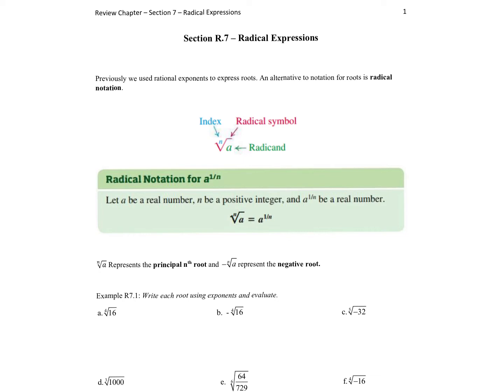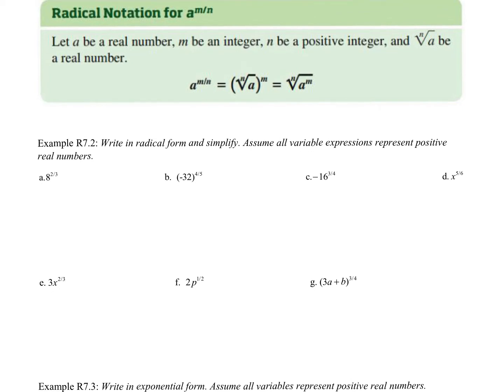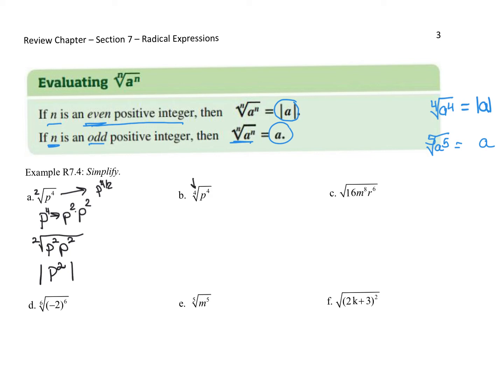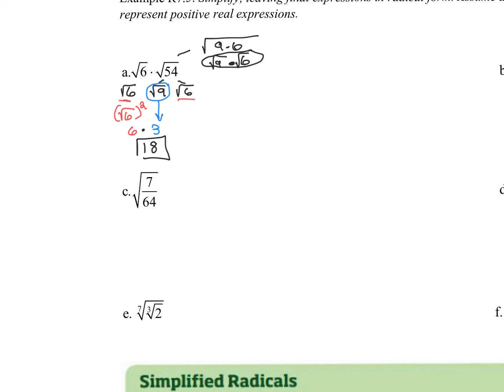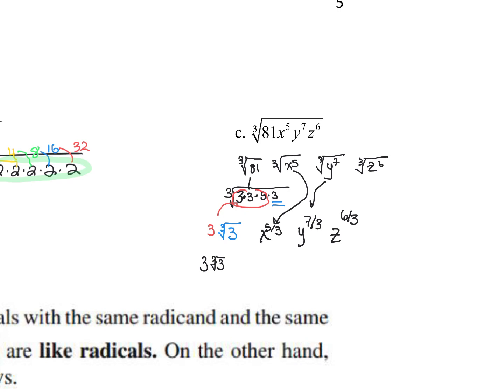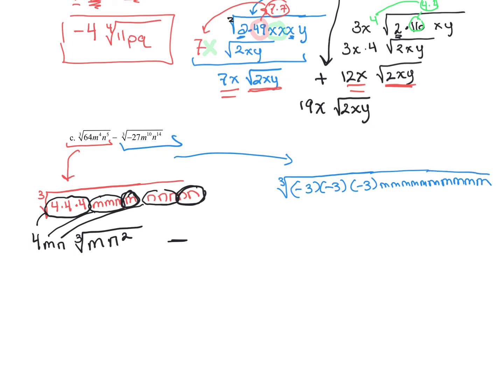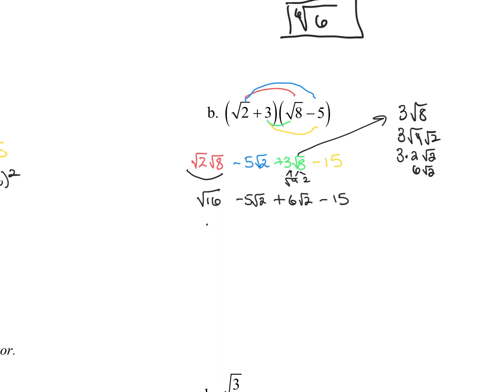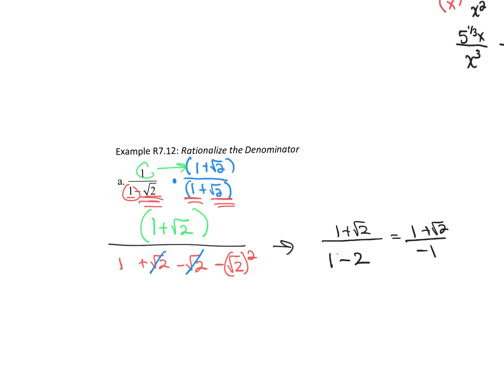College Algebra R7 Notes